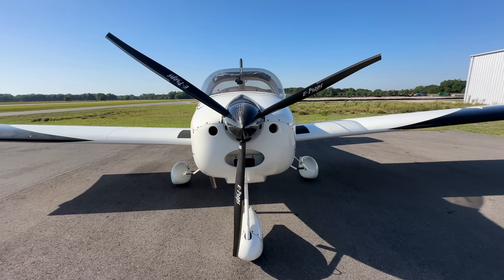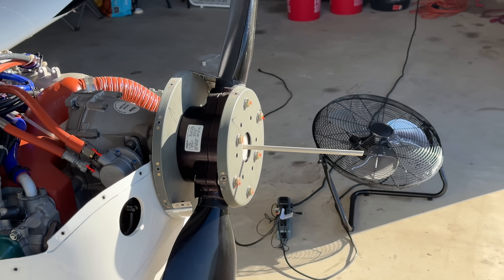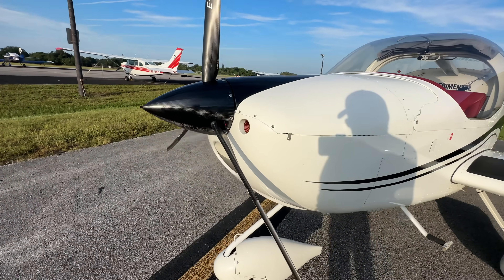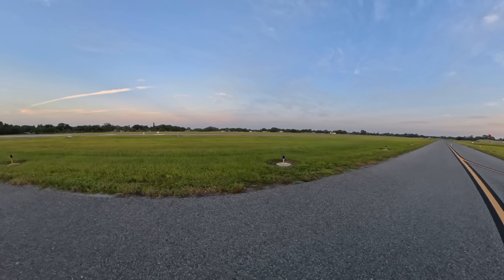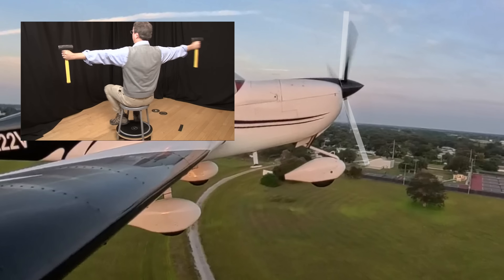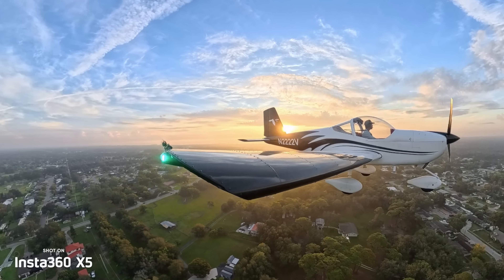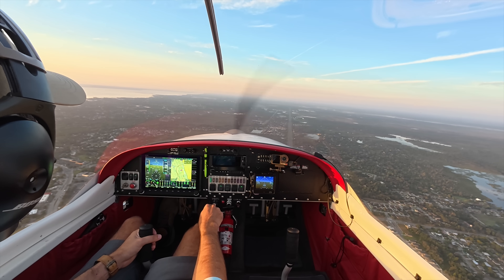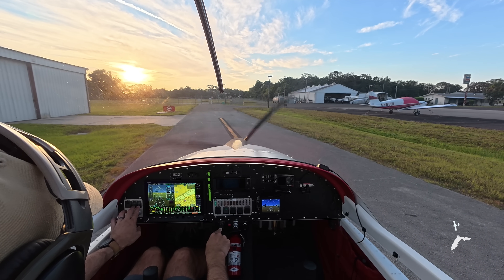World’s Thinnest Propeller Shouldn’t Work — But It Does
This is the thinnest and lightest propeller in the world. This prop is so thin it looks like it can't be real...but it is. The E-props Durandal 3 paired with the Vans RV-12 is a combination like no other. Today we find out its aerodynamic secrets.

We also try out the amazing insta360 X5, the perfect camera for aviation videos